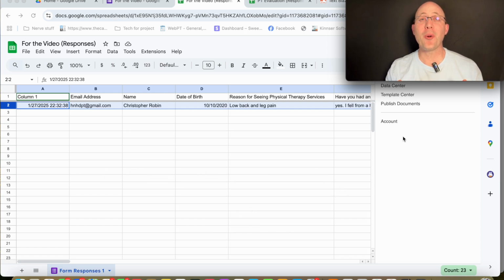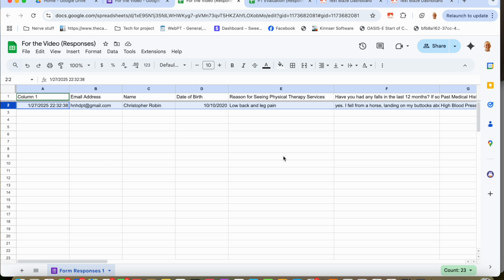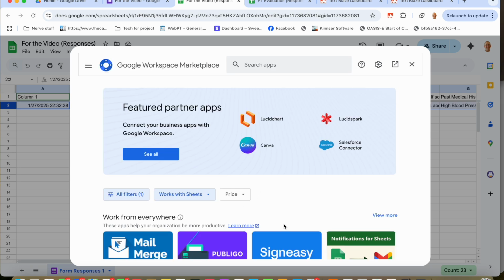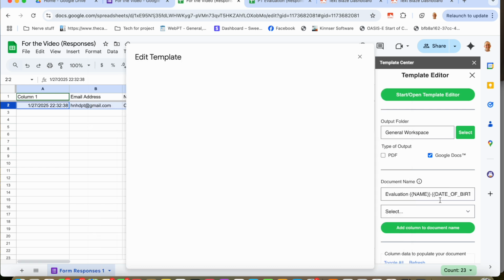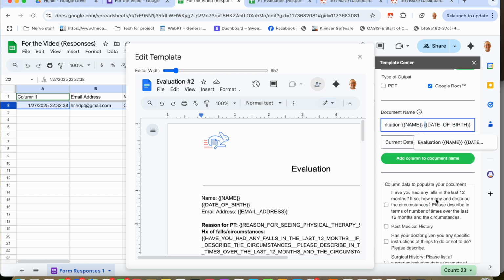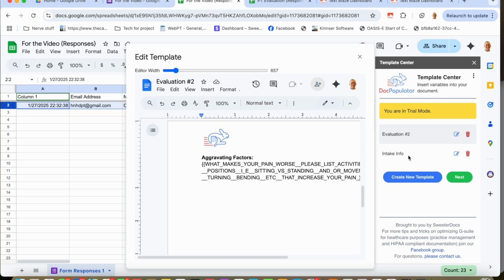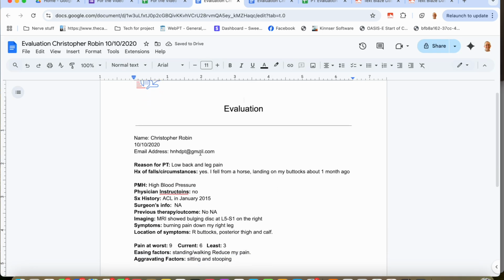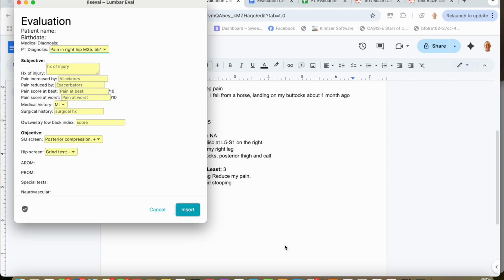Create HIPAA-compliant patient intakes with Google Forms AND use the data to pre-populate your eval.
🚀 Automatically Populate Google Docs from Google Sheets | Google Add-on Tutorial 🔥

Looking to automate your document creation process? In this video, we’ll show you how to use an amazing Google Workspace Add-on that takes data from a Google Sheet and automatically fills out a Google Doc template — perfect for reports, invoices, certificates, evaluations, clinical documentation and more! All data stays within Google, so it is also HIPAA compliant if you've signed a BAA.

No more copying and pasting! This powerful tool streamlines your workflow, saves you hours of time, and ensures consistency across all your documents.

✅ What you’ll learn:

1. How to connect your Google Sheet to a Doc template
2. How to format your Google Doc for auto-population
3. Step-by-step guide to using the Add-on
4. Real-life examples of automating document creation

Perfect for: Educators, Therapists, Clinical/admin staff, Business owners, HR professionals.
Anyone who needs to generate multiple documents from a single line of data, fast!